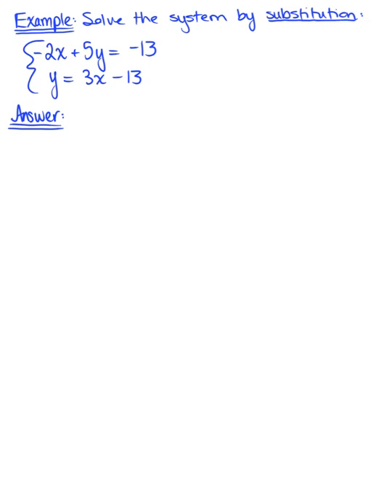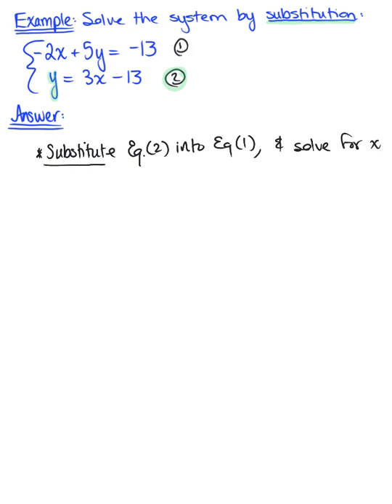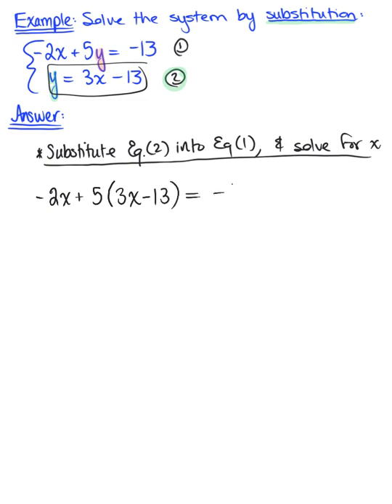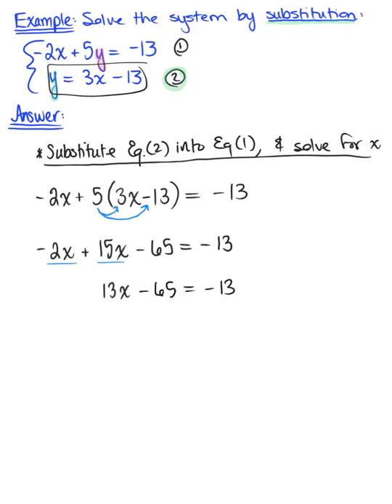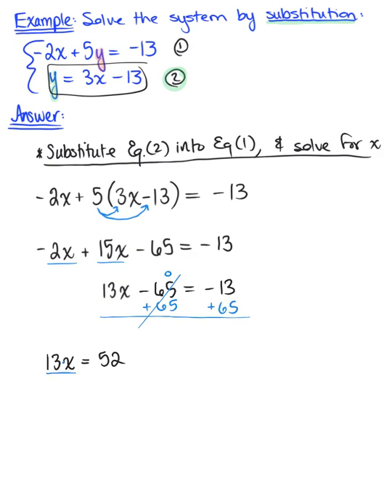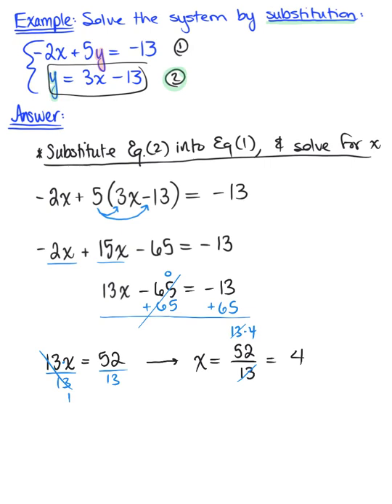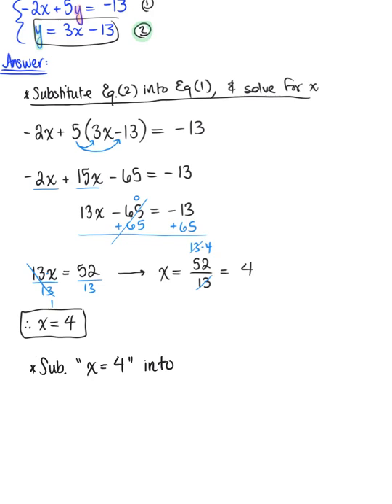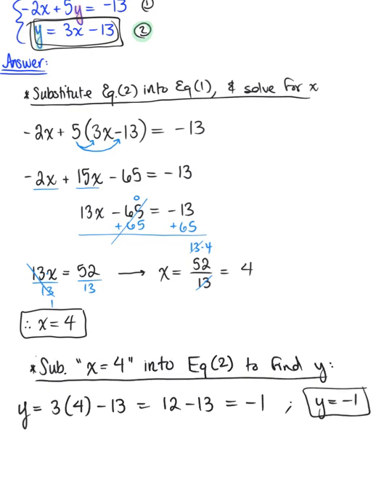Solving a System of Equations Using Substitution (Example)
Solve the following system of equations using the substitution method.